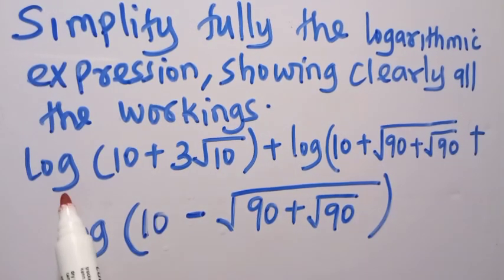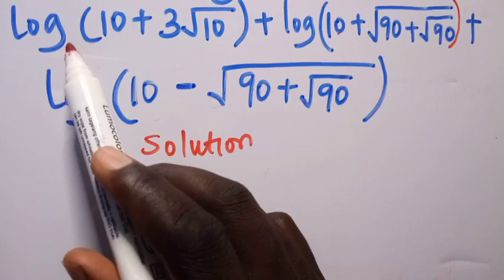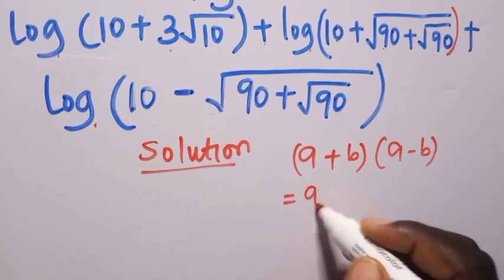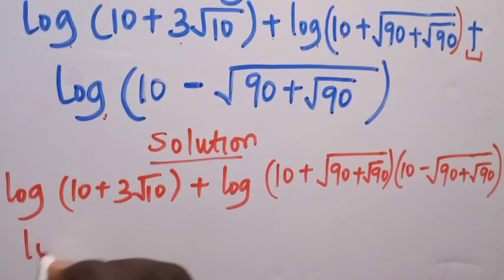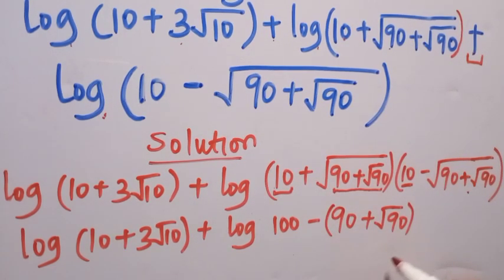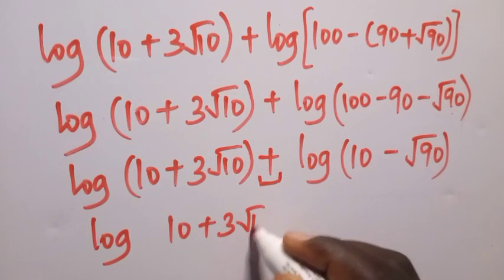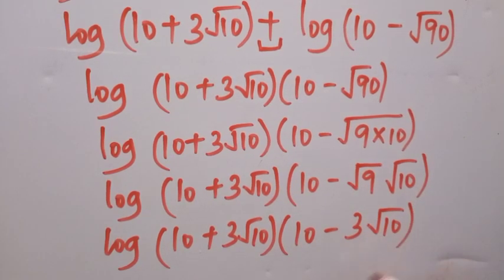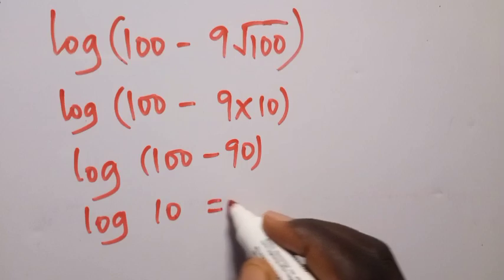Applying the laws of logarithms and multiplication of surds to simplify this logarithmic expression